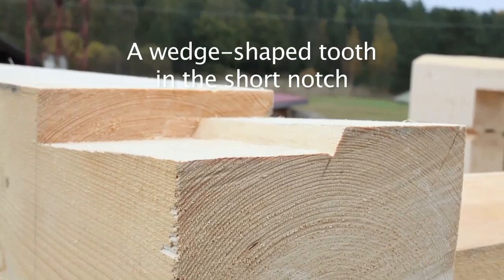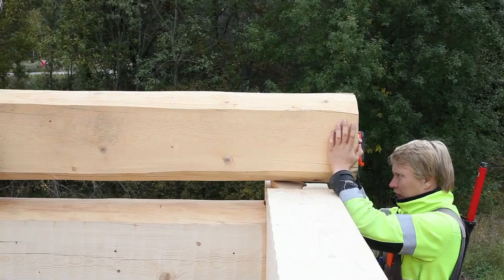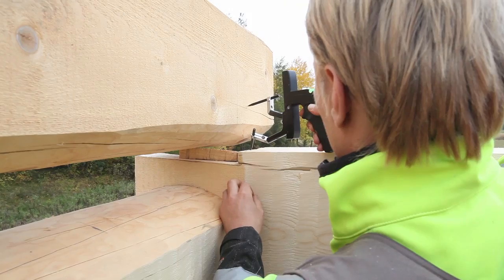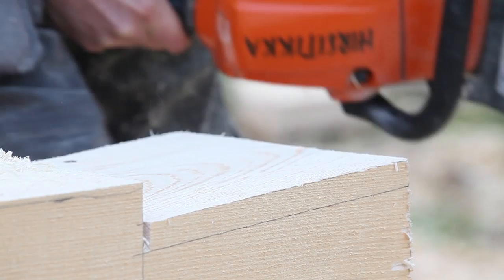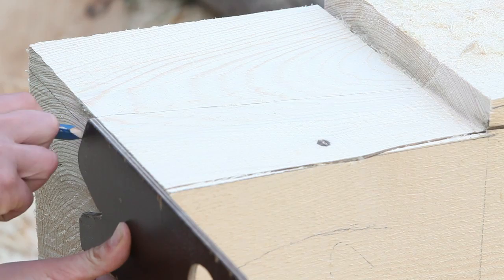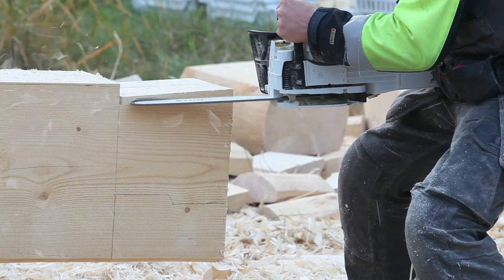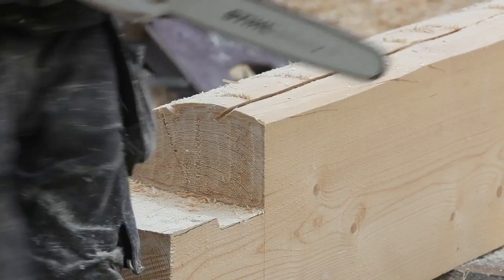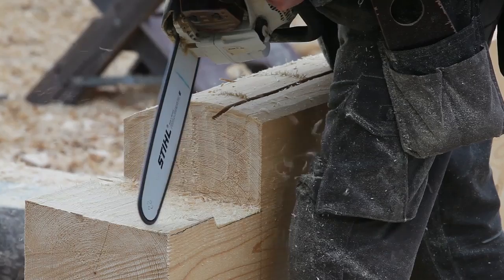Log building: Wedging short notch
This video is meant to professional carvers who seak after a truly tightening short notch. A step-by-step carving presentation